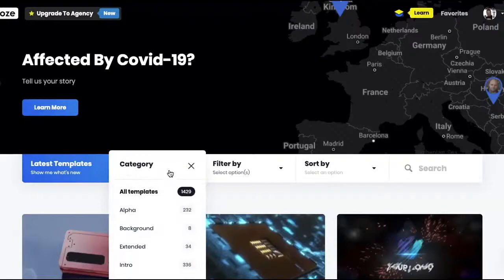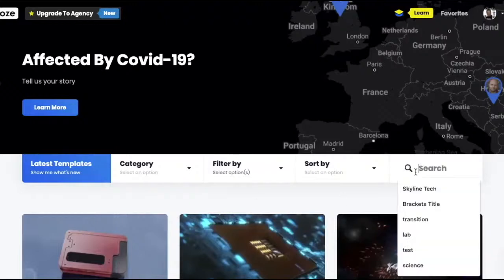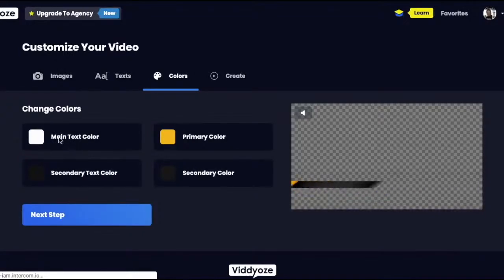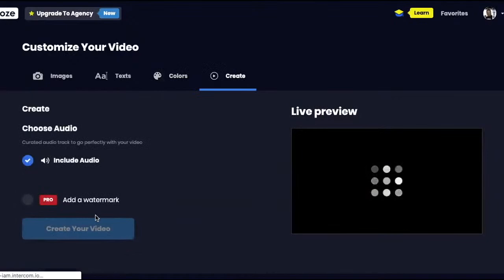Buy The Best Animation Software + Best Animation Software Bonus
To Checkout Our $270 Bonus 🎁

I have been using Viddyoze since 2017 and it has been in my opinion and recommendation, the best animation software on the market for the past 3 years and its only getting better because of the constant template upgrades for people who decide to join the template club and the fact that I have never had to put in a support ticket.

✔️ Just 6 of many reasons Why Viddyoze is the best animation software eon the market
✔️ The ONLY fully-automated video animation maker for marketers and businesses
✔️ Access Over 170+ Professional Templates!
✔️ Say goodbye to expensive contractors and unreliable freelancers
✔️ Get high-class, professional animations in just 3 clicks
✔️ Customize animations to match your brand in seconds
✔️ No previous marketing or design experience needed

💯 Ground Breaking Live Action Animations
This isn’t something you can do with any other software, not even with some of the leading animation software on the market.

👉 Give your videos all the glamour and gloss of a high-class advertising agency, with real actors, real models, and professionally shot video that’d normally need a Madison Avenue budget to produce.

👍 Stunning Social Actions
If you’re not being social, you’re being left behind. Viddyoze’s social media animations bring in the likes, follows, shares and retweets that say ‘this guy is worth talking about’.

👍 Seamless Transitions
You want to be known as the guy with scrappy scene-cuts? Of course not.

You want to be known as the guy with transitions so sexy even Scarlett Johansson would get jealous.

With Viddyoze’s huge template bank, your videos will flow effortlessly from start to finish.

👍 Compelling Outros & CTAs
Maximize your sales, shares and sign ups… because these outros aren’t just designed to look pretty.

They’re all approved by pro-marketers, so your videos will look amazing and convert like crazy too.

01:00  Who is Brian Savic?
02:07  Viddyoze Demo
05:42  Viddyoze transition in example video